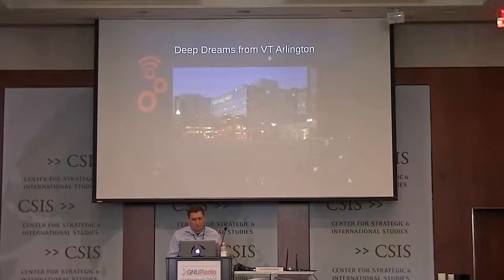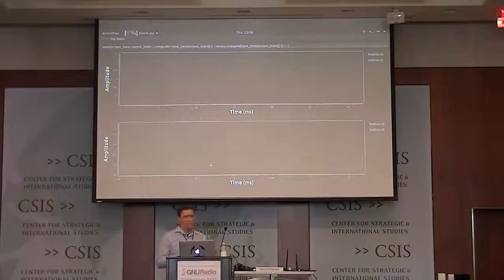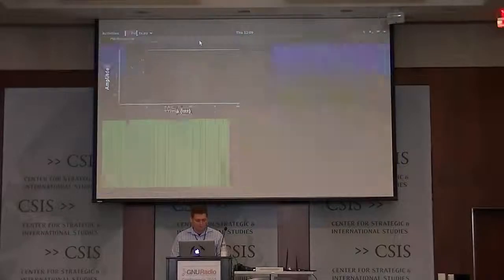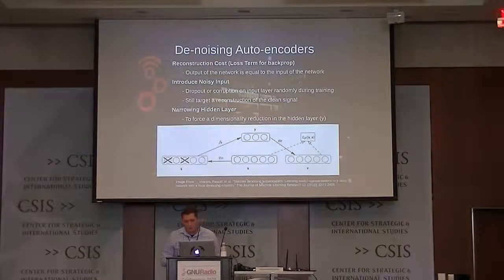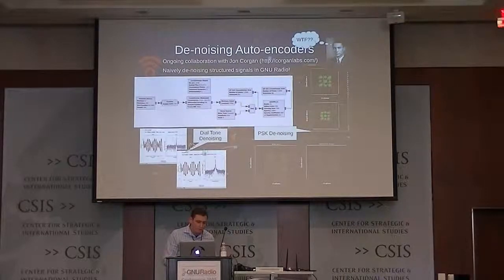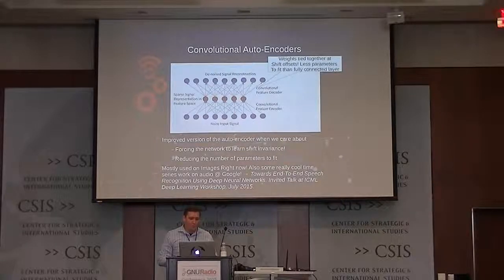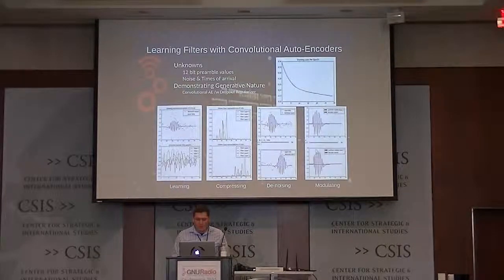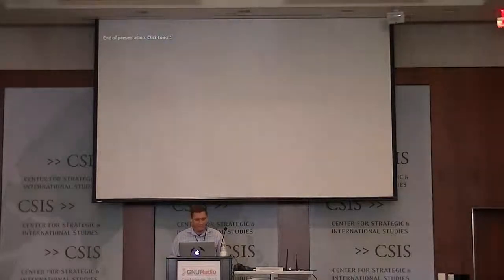Bursty Signals & Radio Learning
Tim OShea - Bursty Signals & Radio Learning